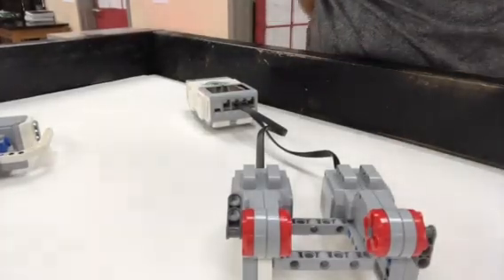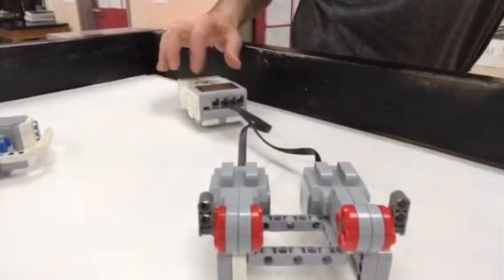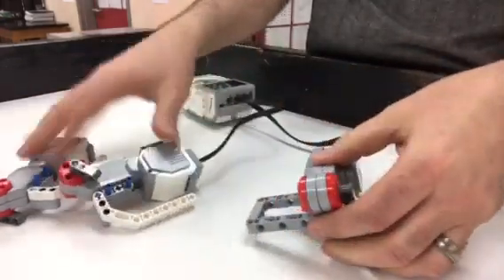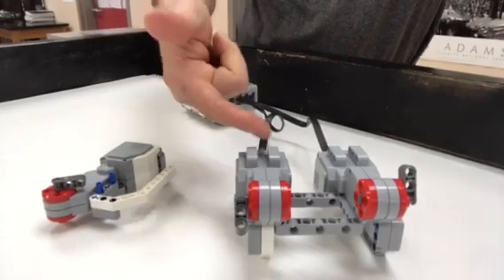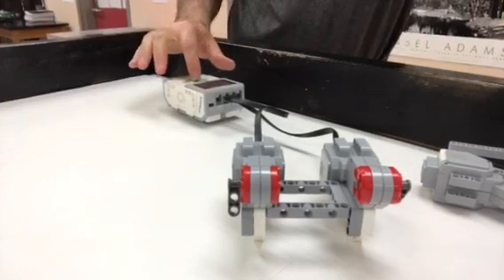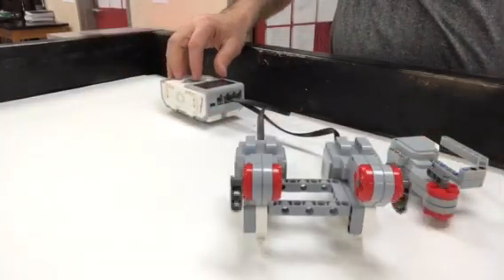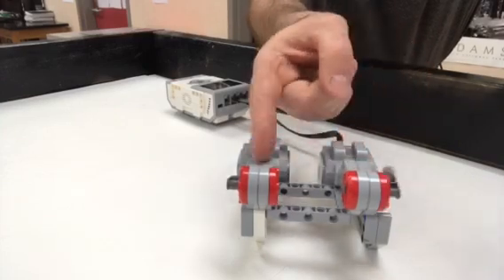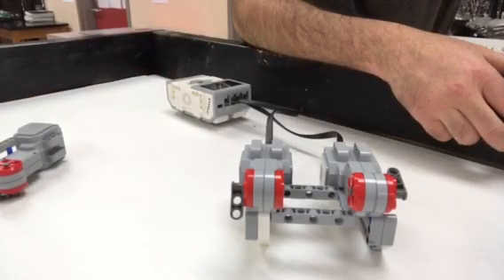Lego EV3 Motor Issue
I was having an issue with a bad motor that was difficult to diagnose the cause. This video is a record of this problem. Once I discovered what was actually happening, I contacted Lego. They said they have never seen this problem before. I made this video to show what was happening before I send in the motors to Lego. So far it seems that all of my motors having this issue are part of the N3 batch.